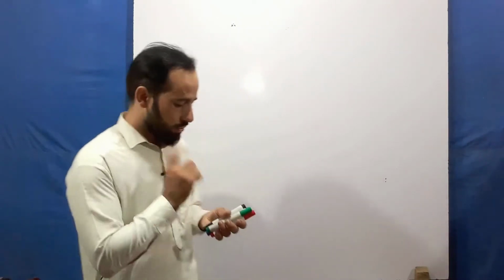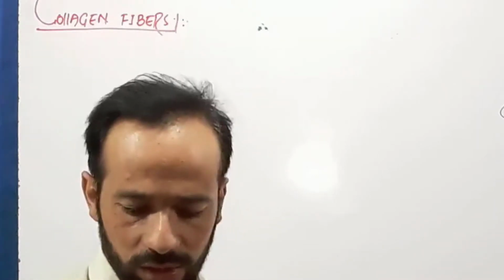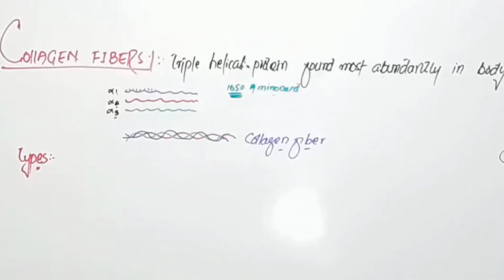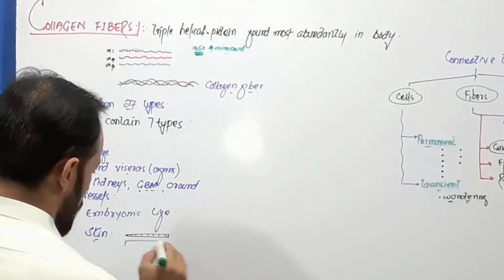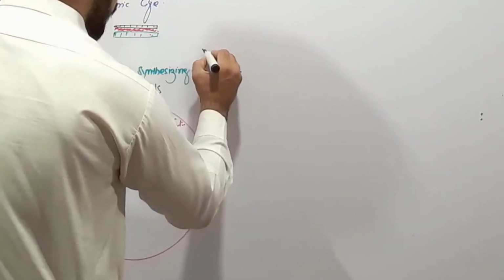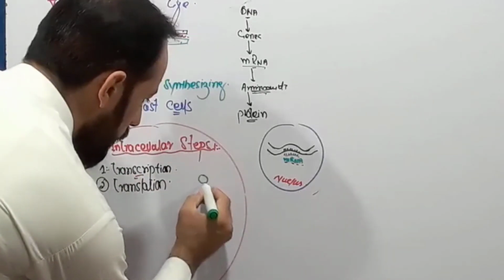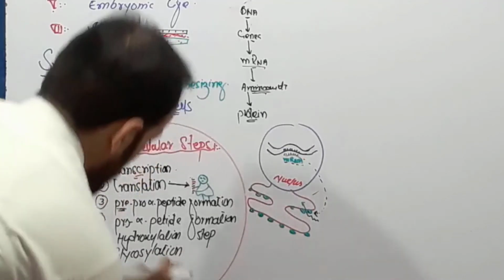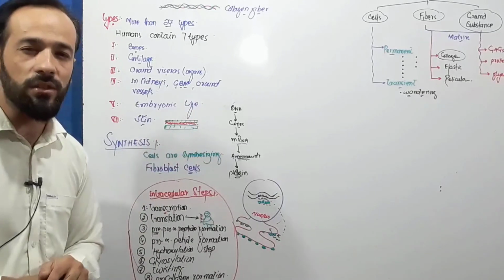Collagen Fibers | Structure, classification, biosynthesis | Connective Tissue | Part-1